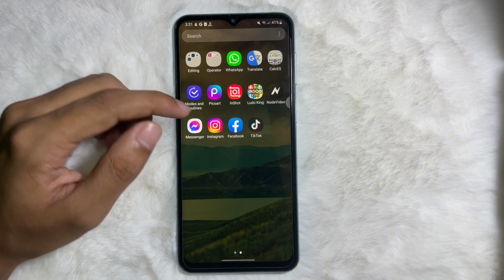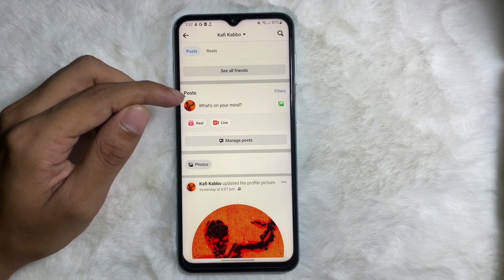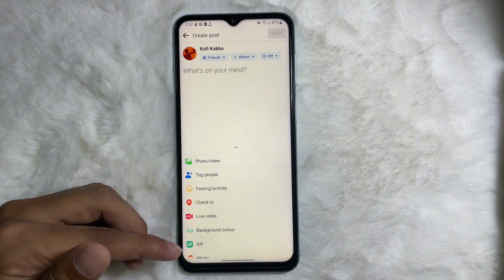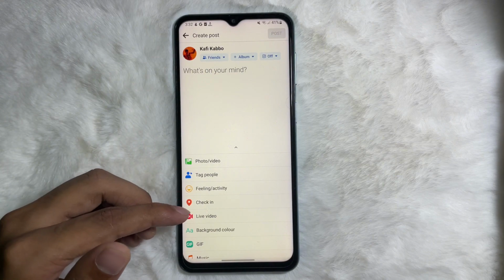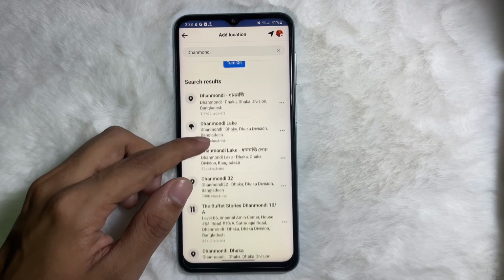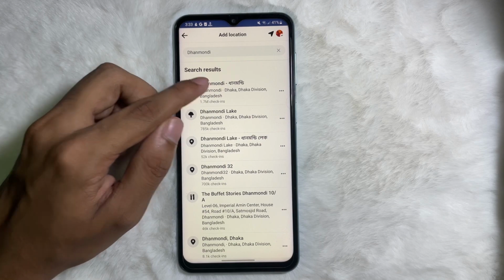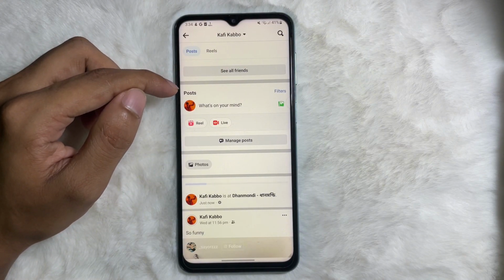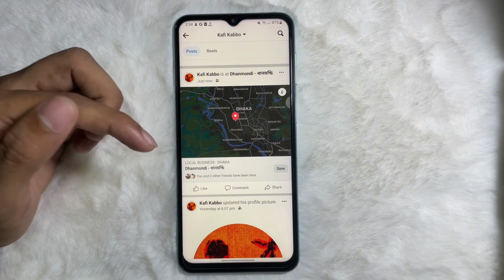How to Check-In location on Facebook mobile - Full Guide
Here are the general steps to check in on Facebook using the mobile app:

Open the Facebook App: Ensure you have the Facebook app installed on your mobile device and are logged in to your Facebook account.

Tap the Check-In Icon: In the app, tap the "Check In" icon. This icon typically looks like a pin or location marker and can be found in different places depending on the version of the app.

Choose Your Location: Facebook will use your current location to suggest nearby places. You can select one of these suggestions or search for a specific place by typing its name in the search bar.

Add a Description (Optional): You can add a description or message to your check-in if you'd like. This is optional, but it can provide context for your check-in.

Tag Friends (Optional): You can tag friends who are with you if you'd like. This is also optional.

Set Privacy: You can choose who can see your check-in by tapping on the privacy settings (usually found below the description). You can make it visible to the public, friends, or a custom audience.

Post: Once you've chosen a location, added any optional information, and set your privacy preferences, tap the "Post" button or "Check In" button (the wording may vary depending on your app version).